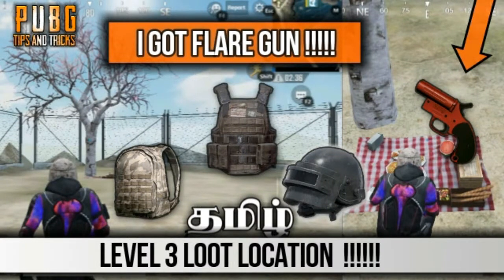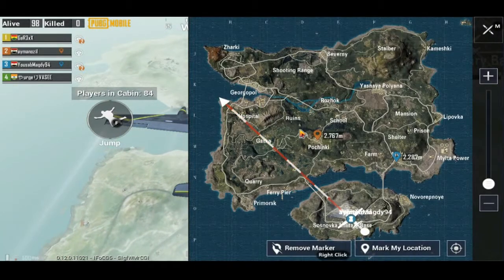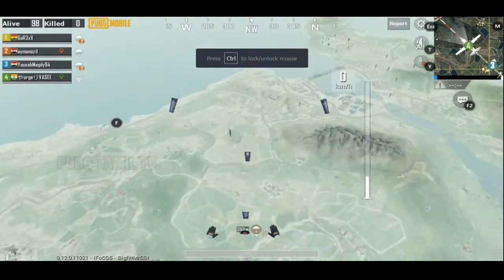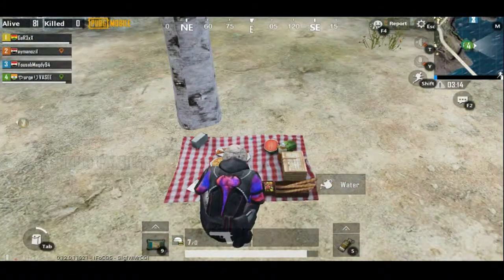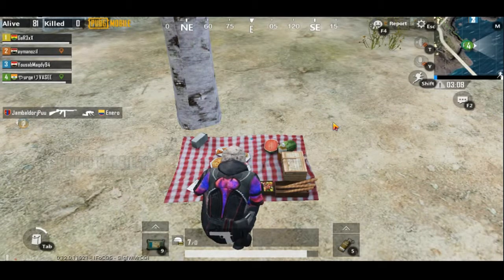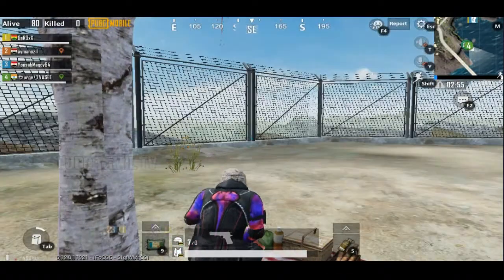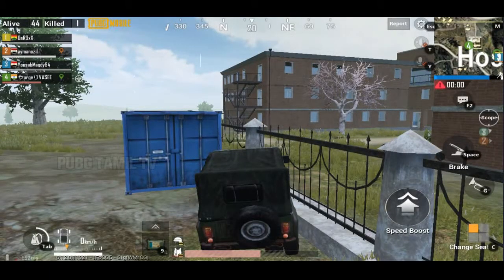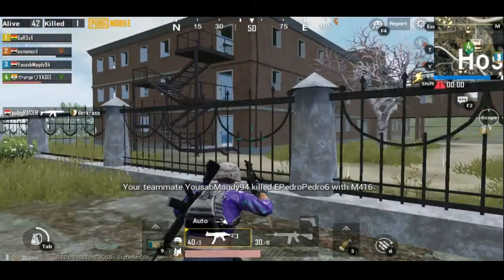pubg mobile 0.12 update magic tree level 3 loot loaction in tamil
pubg mobile 0.12 update magic tree level 3 loot loaction in tami

pubg game tricks in tamil
pubg tricks,

pubg mobile secrets and tips in Tamil

pubg mobile secret locations in Tamil

pubg mobile secret tricks  in Tamil

pubg mobile tips  in Tamil

pubg mobile tricks  in Tamil

pubg mobile best settings  in Tamil

pubg mobile tips and tricks  in Tamil